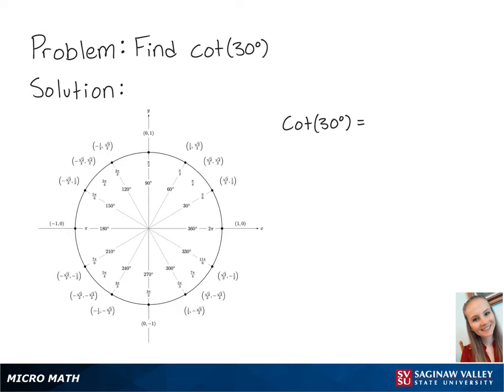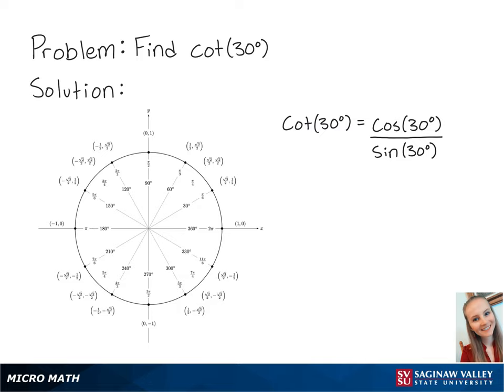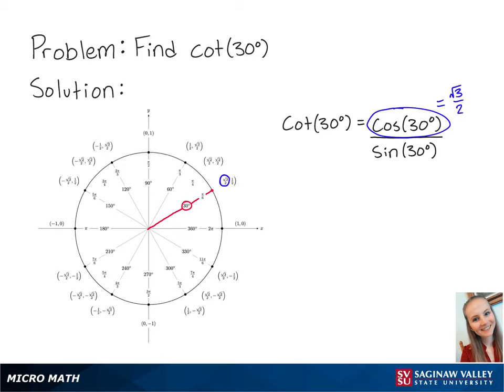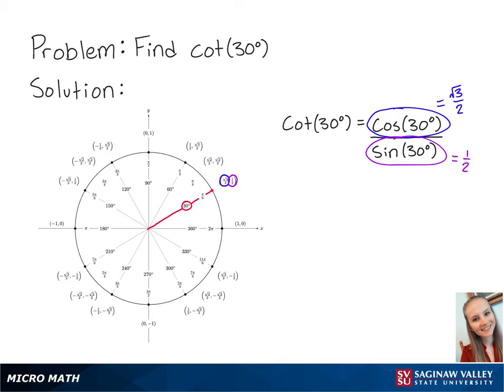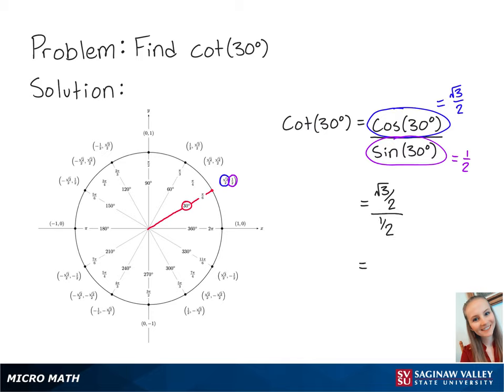Trigonometry: Find cot (30°)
Erin from SVSU Micro Math helps you evaluate cotangent of an angle by using the unit circle.  The angle is given in degree measure.

Problem: Find cot (30°)